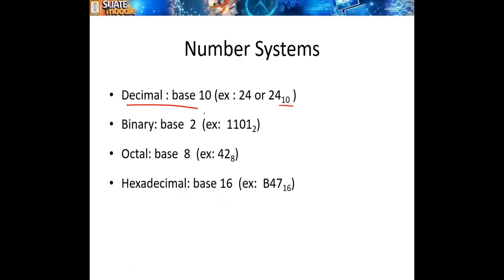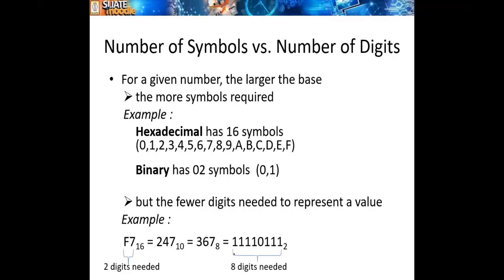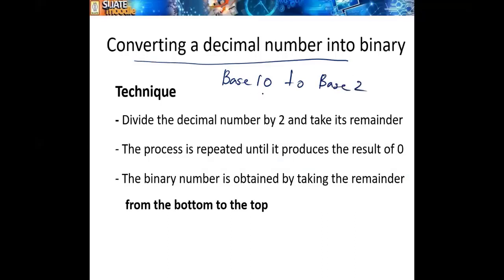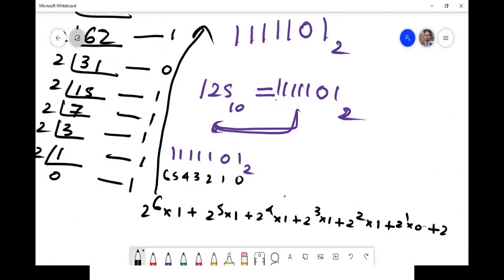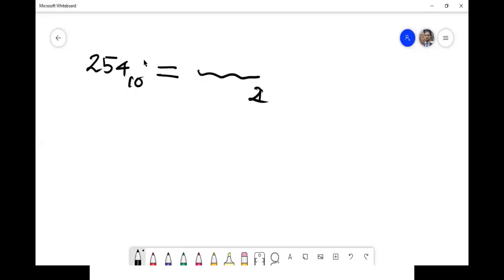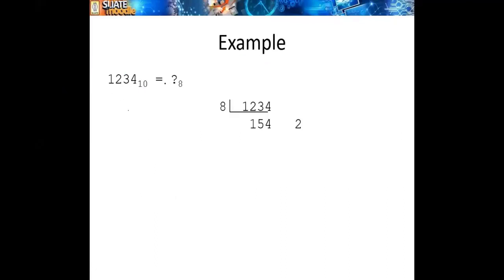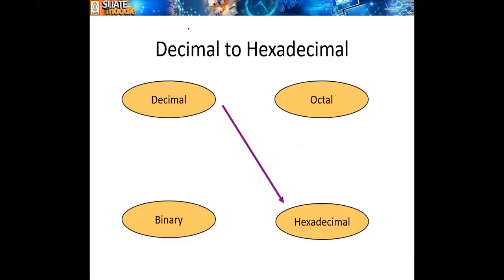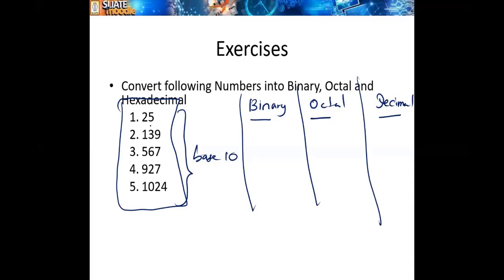Lecture 02 - Part 3 of 3 | Number Systems and Conversion (Week 02 - 12/08/2021)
In this series of lectures, I will discuss the Module HNDIT1104 - Data Representation and Organization as part of HND in IT

- Base or radix
- Number of Symbols and Number of Digits
- Conversion among bases
- Exercises to Convert Decimal to Binary, Octal and Hexadecimal numbers

Please note that since these are actual lectures delivered online to real-time audiences, the flow of the session depends on the participants, and based on their requirements, discussions were taken place.

Also, I have spent less time editing in order to save time for more videos. Please digest them and share it among your friends, students, and colleagues